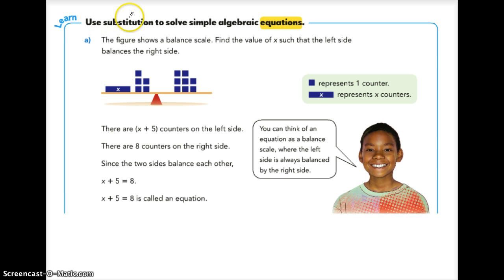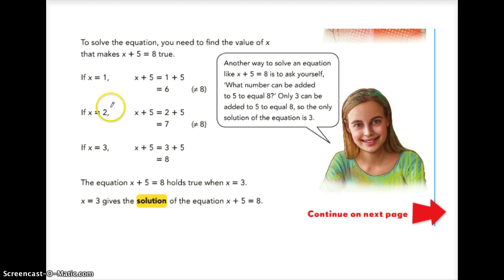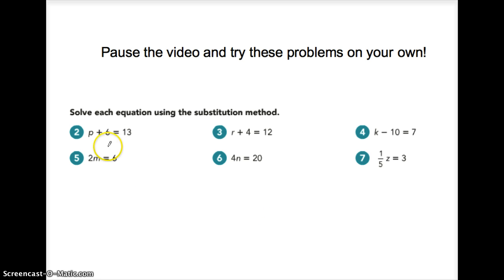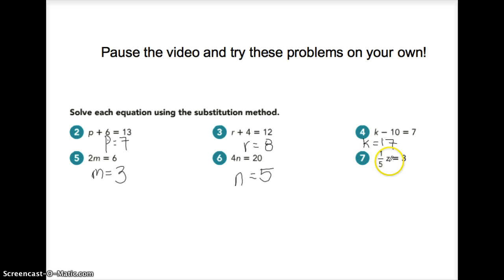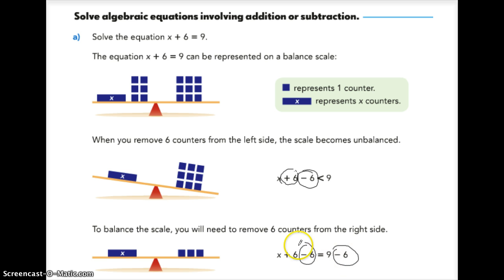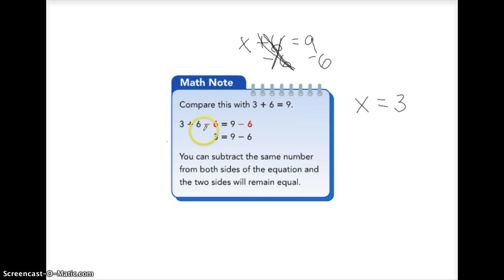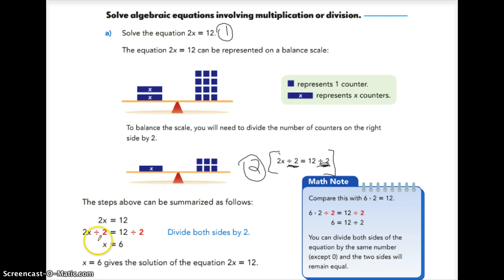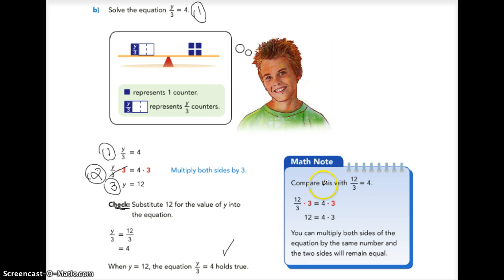Solving Algebraic Equations